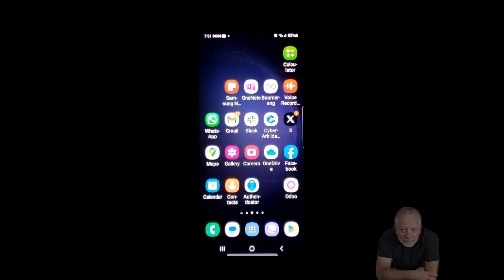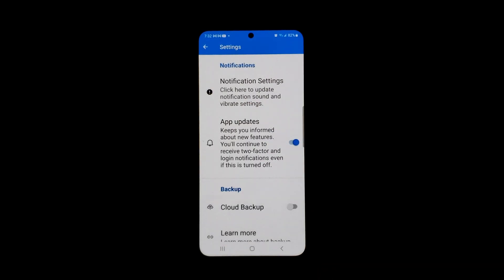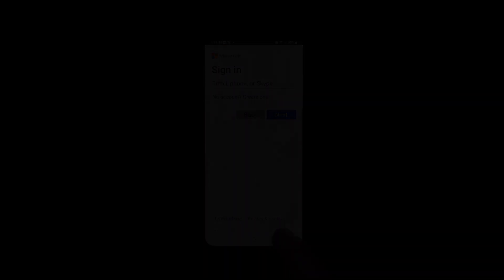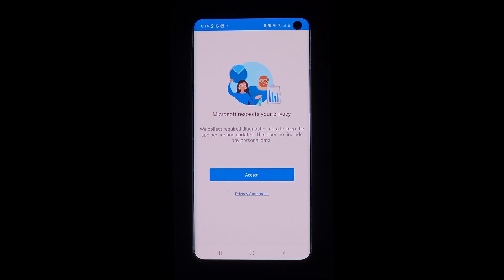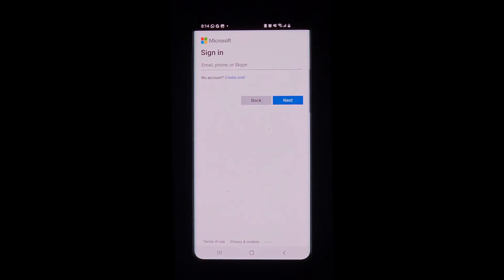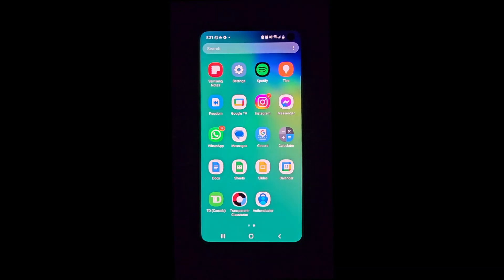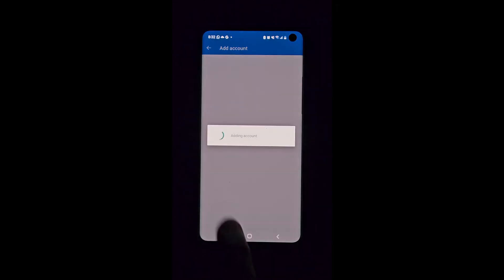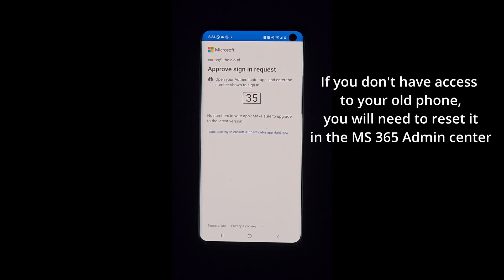How to Back up Microsoft Authenticator App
IN this video you will learn how to back up your Microsoft Authenticator App configuration on your phone. It means that you will be able to restore it on a new phone in case you lose it or just want to replace it.

You will also learn the other options to recover your Microsoft account access when you use the Microsoft Authenticator app on your phone.

0:00 Introduction
0:45 Options to recover the Microsoft Authenticator App configuration
1:31 Limitations of transferring the Microsoft Authenticator App to another phone
2:21 How to enable and create the backup of your Microsoft Authenticator App
3:26 How to restore the backup of your Microsoft Authenticator App on a new phone
4:44 Manual Microsoft Authenticator App configuration when you still have access to your old phone.